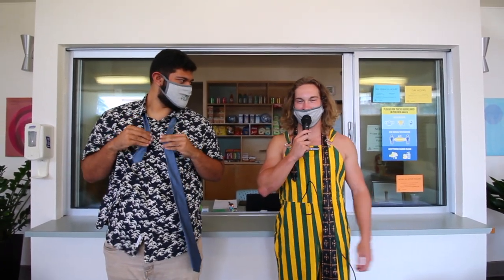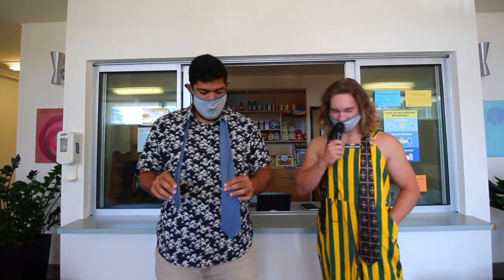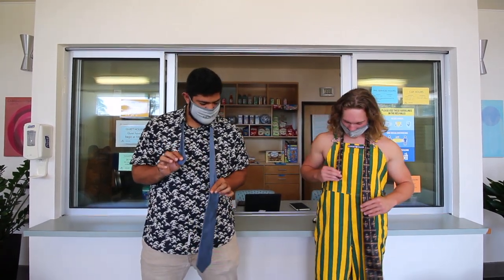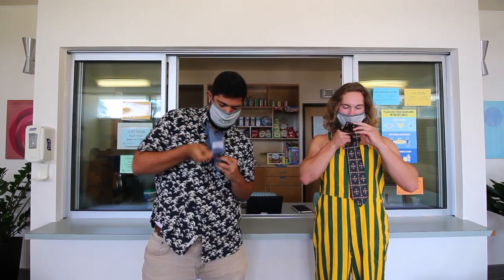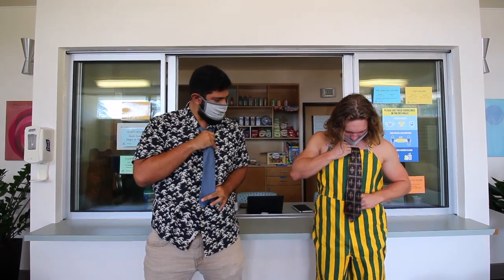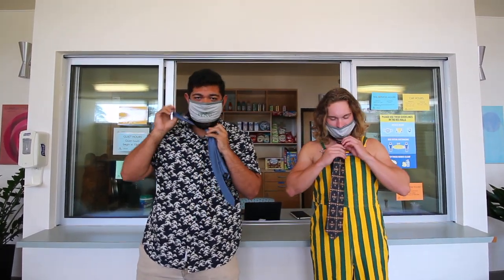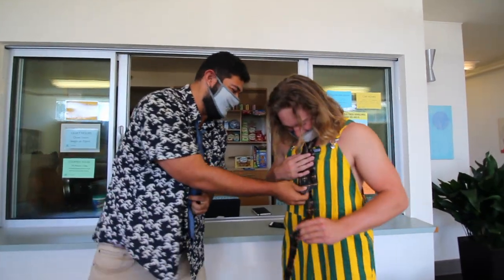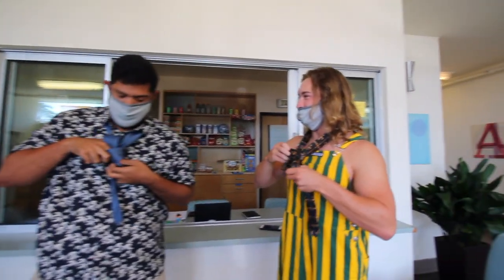adulting: how to tie a tie!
Ryland Lofto and Emilio Prieto teach YOU how to tie a tie!